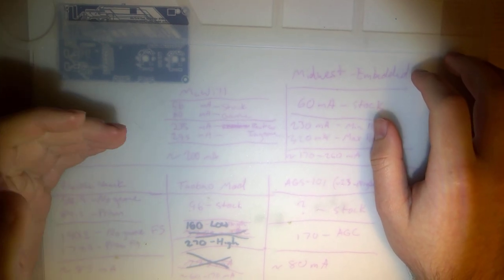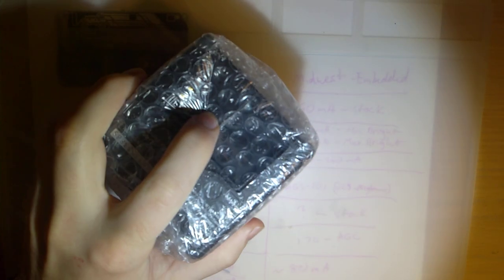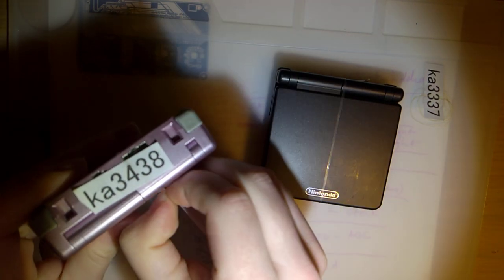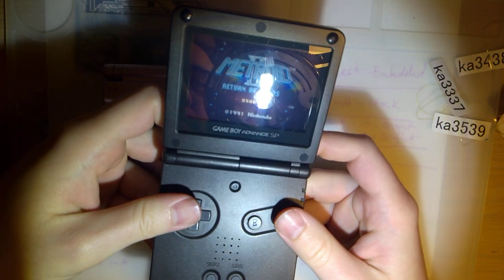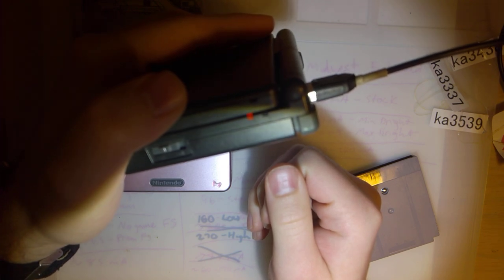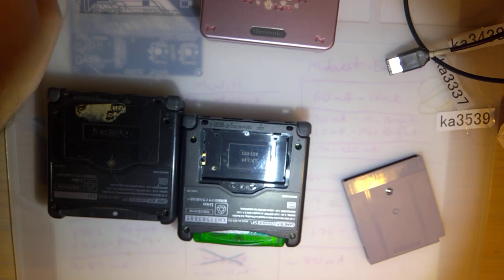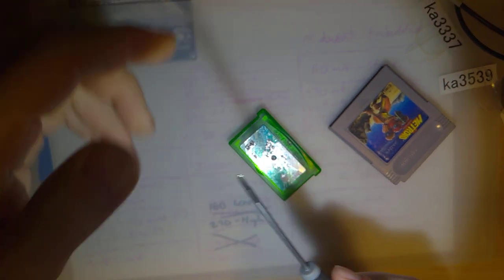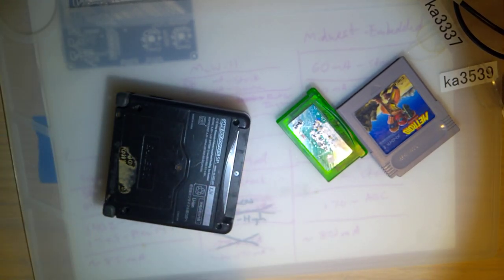Fixing Some "Junk" GBA SP Consoles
One of my favorite "pastimes" is to pick up junk Game Boys and see if I can fix them up. Taking something that someone was going to otherwise junk and making it work as it should is very relaxing to me. It also gives me good consoles to mod that I don't feel bad about otherwise ruining (which, while rare, does happen occasionally).

I picked up a few "junk" GBA SP Consoles from the ebay seller japan_4_you via their own website j4u.co.jp. Each SP was less than $20. I bought the black ones in particular because I wanted a black GBA SP, even if I couldn't fix either so I think I got a great deal regardless. Unfortunately, one of them did not come with a battery cover and the other battery cover seems to have been damaged by an apprentice who doesn't know how a screwdriver works.

The pink SP and the black SP with no battery cover were both listed as tested not working. Per the description on both units: "The item does not work. We checked this item and it just couldn't power on"

The other black SP was shown to be booting and per the description: "The item works. The speaker does not work." so I figured it would just need some tweaking.

Spoiler alert, the two "not working" SP consoles just need batteries but the speaker not working SP appears to have a bad potentiometer. I do not currently have the parts to try to fix it.

Additionally, I did manage to fix the sound issue on that GBA SP. I did not film this as it took me a few hours and because I was watching some netflix simultaneously (partly why it took me a few hours). As I suspected, it was the potentiometer, but there was also a broken trace and a damaged trace due to liquid damage. As I did not have a spare SP pot, I replaced it with the pot from a GBC. I used VFB double-sided tape to hold it in place. It's wired opposite how it would be on a GBC but scrolling down turns the volume down and up turns it up, as it used to be on the SP.

Here is an imgur album with some details on my fix

And here is a quick gif with sound (so another video, I guess)